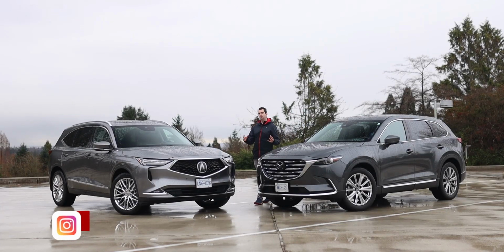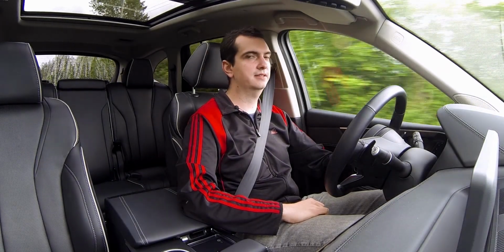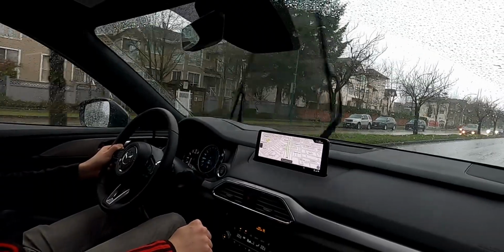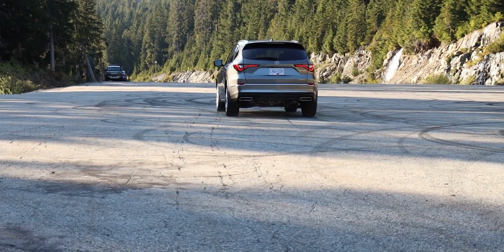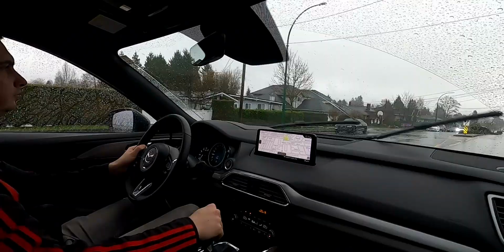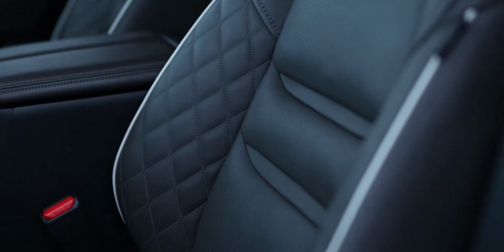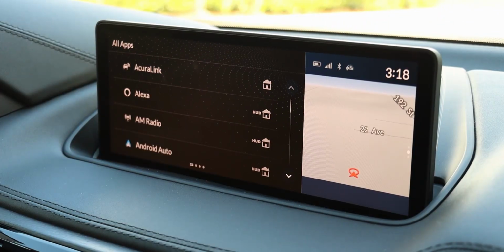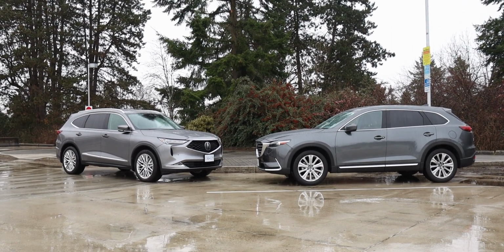Comparison Review: 2022 Acura MDX vs 2021 Mazda CX-9 / Premium vs Almost Premium?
Unless you’ve been living in a cave, you know that Mazda has been making strides over the past decade or so to be a more premium vehicle brand. So how does it compare against an actual premium brand with their latest all-new SUV? The 2022 Acura MDX moves into its 4th generation while the 2021.5 Mazda CX-9 remains relatively unchanged – mechanically and styling – since its introduction in 2016.

The only thing that doesn’t change for the 4th generation Acura MDX is the engine. It is still the same 3.5L V6 from the old MDX, albeit with a few very minor tweaks, and power remains the same at 290 hp & 267 lb-ft of torque (216 kW & 362 Nm).

The Mazda CX-9 on the other hand relies on a turbocharged 2.5L 4-cylinder engine. This engine produces 227 hp & 310 lb-ft of torque (169 kW & 420 Nm) with regular fuel. With the more expensive premium fuel, it produces 250 hp & 320 lb-ft of torque (186 kW & 434 Nm).

Between these two 3-row SUVs, the Acura MDX 2022 is heavier at 2,077 kg (4,579 lbs) while the CX-9 tips the scales at 1,994 kg (4,396 lbs). So while on paper the MDX has more horsepower, the lighter weight of the CX-9 and extra torque should make it a close 0-100 km/h drag race.

The Mazda CX-9 is the less expensive of the two SUVs. It starts at $40,550 CAD ($34,160 USD) and can go up to $52,550 CAD ($46,805 USD) for this top Signature trim. The 2022 Acura MDX starts at $57,900 CAD ($47,200 USD w/ FWD) and can go up to $68,900 CAD ($60,950 USD w/ SH-AWD) for this top Platinum Elite trim. For both vehicles, these are the starting prices of the trims.
Vehicles provided by @acuracanada & @MazdaCanada
𝗩𝗶𝗱𝗲𝗼 𝗻𝗮𝘃𝗶𝗴𝗮𝘁𝗶𝗼𝗻
0:00 Intro - Don't Forget to Subscribe :)
1:10 Performance - Which one drives better?
7:10 Comfort - Which one is more spacious?
10:04 Odds and Ends - Which one has more gadgets?
14:30 Conclusion - Does the Mazda feel premium?